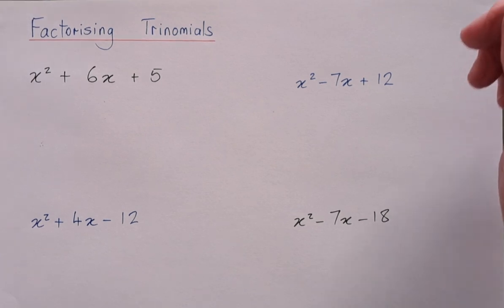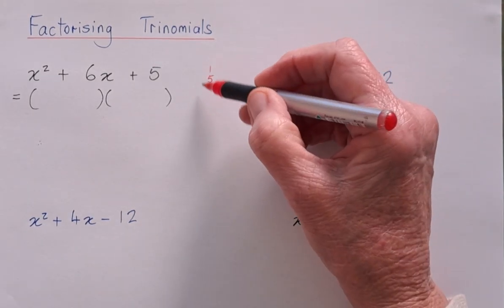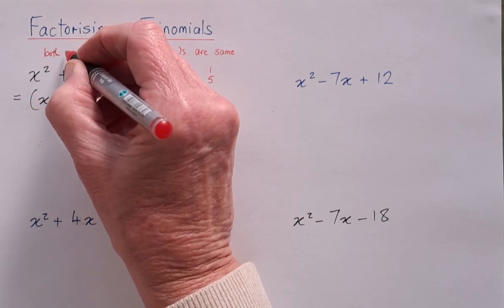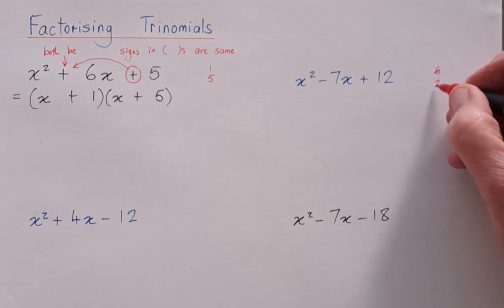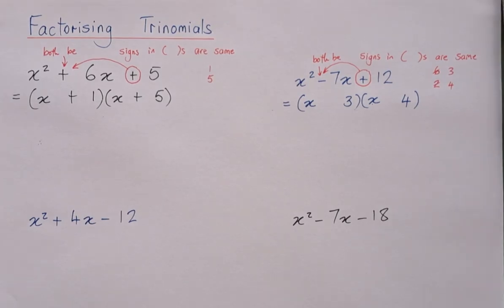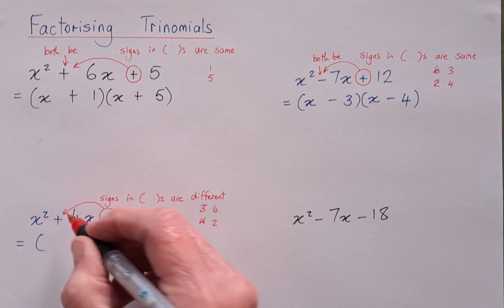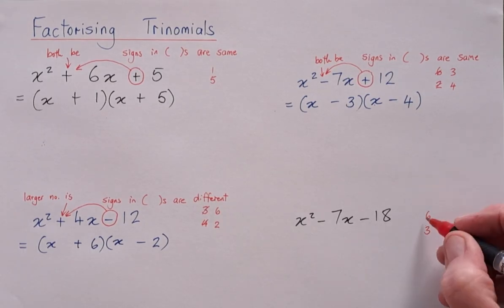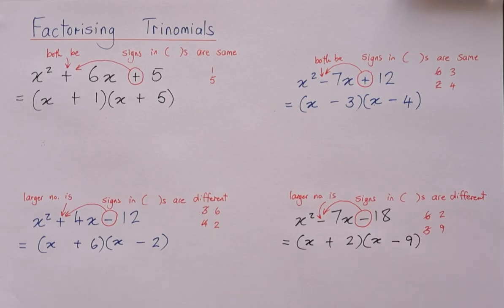Factorisation | Ep 5 | Simple trinomials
factorising simple trinomials with coeffient of x squared =1
how to use the signs in the trinomial to work out the signs in the two brackets